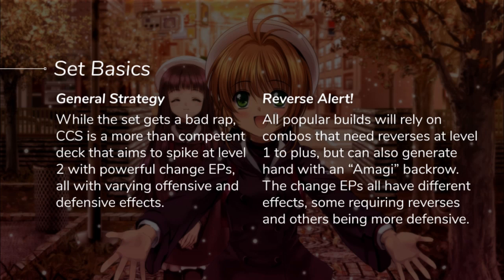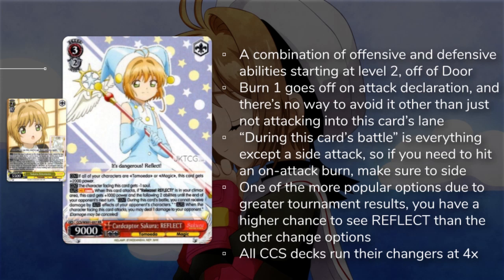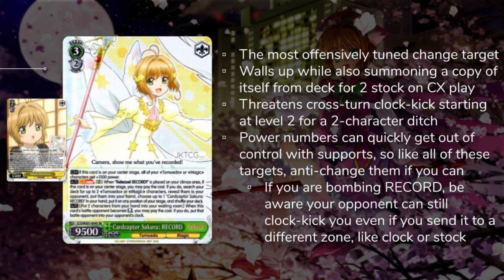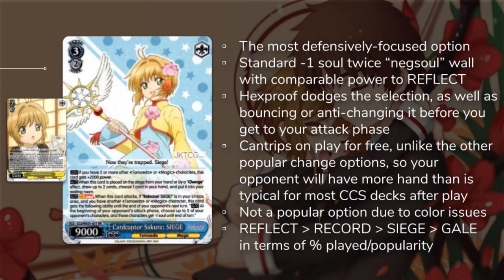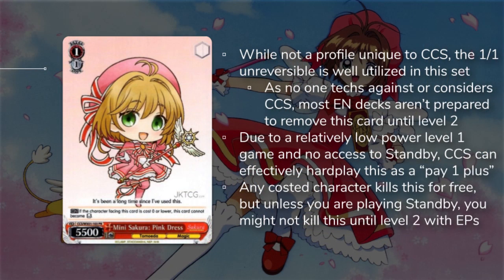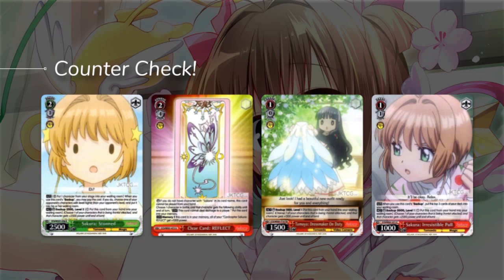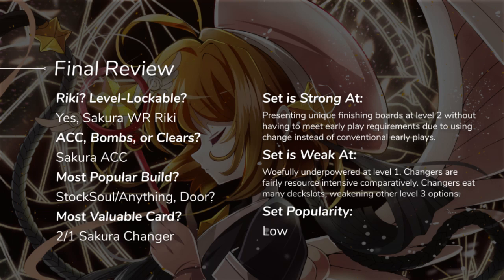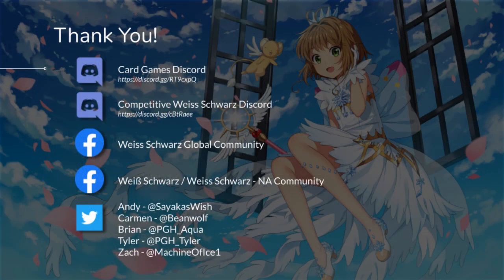Cardcaptor Sakura - Rush Rundown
Andy gets you up to date on one of English's exclusive and meta dark horse sets, Cardcaptor Sakura!